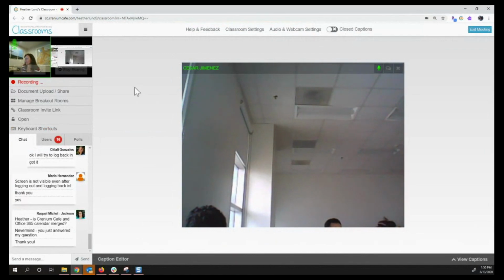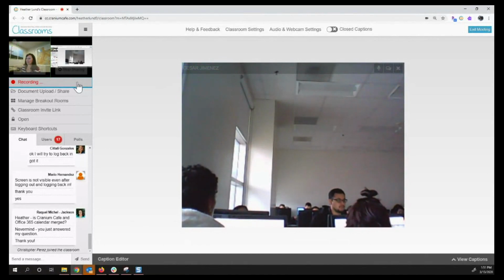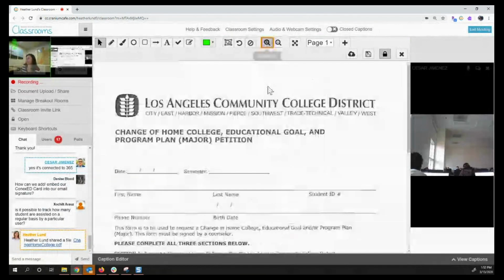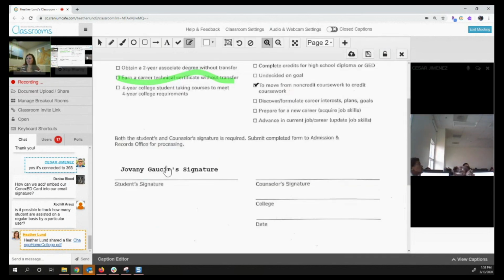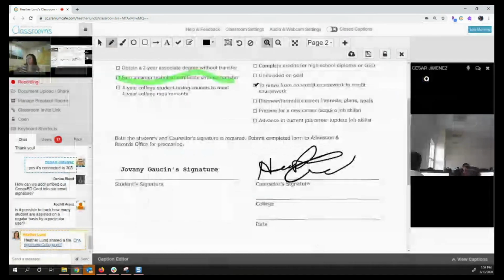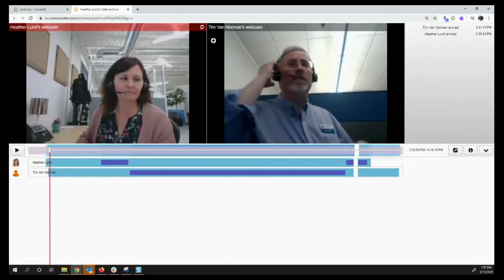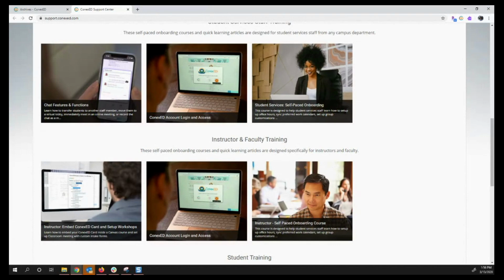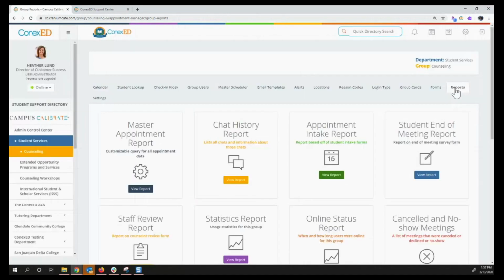ConexED Tutorials: Share screen Document Upload Share Whiteboard Features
Learn how to use the video meeting whiteboard collaboration and sharing features in Cranium Cafe & Classrooms.